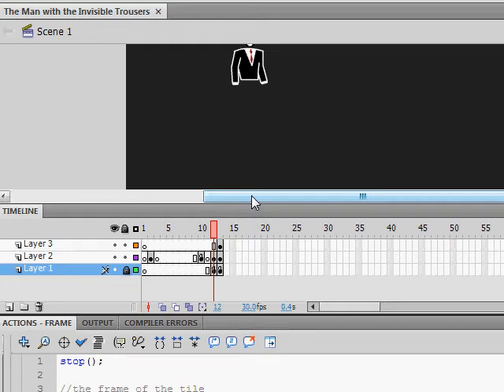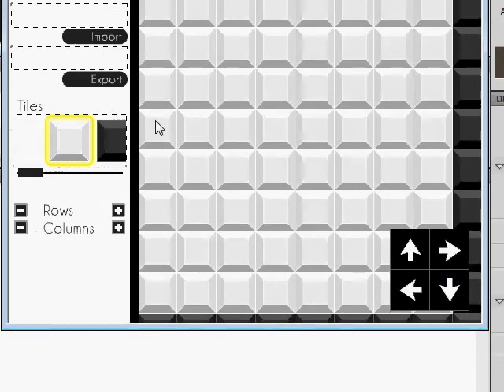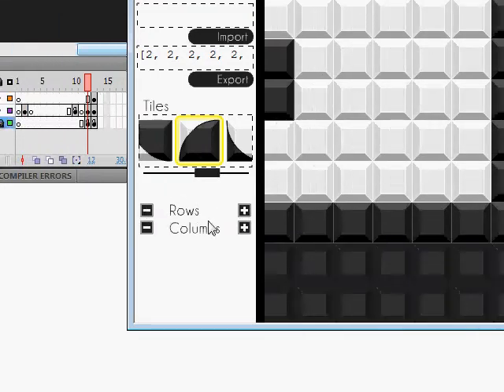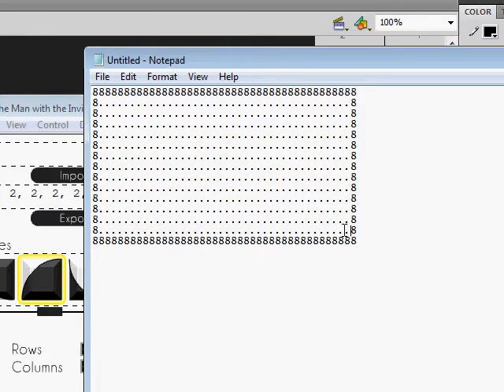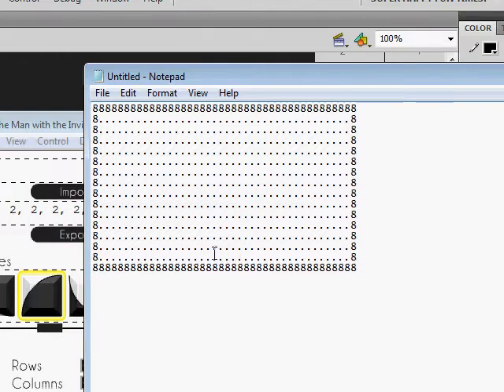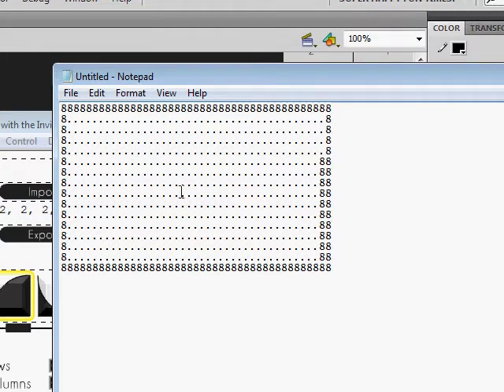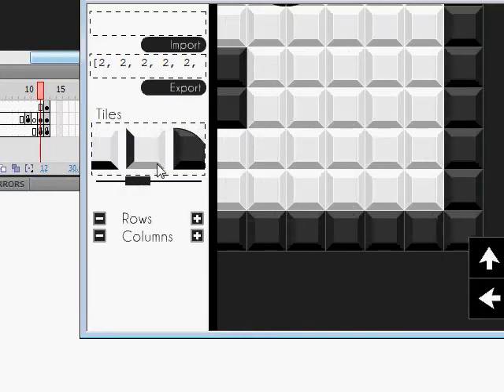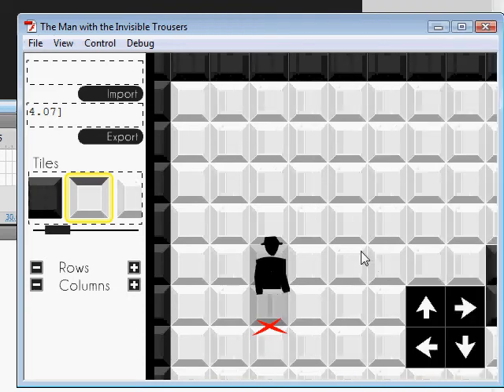Day 17 of 30: Making The Man with the Invisible Trousers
Most productive day on this game by a big margin. Once I thought of an elegant way to do the level editor, it just went from my brain to my fingers in a single movement - I wrote over a thousand words of pure code!

-Level editor, developed in this order:
--Scroll level with arrow buttons
--Click to replace a tile
--Select a tile to replace with (plus scrollbar, and highlighting the active tile)
--Export level code
--Import level code (though I don't go into it, this was far and away the most complex piece of programming I've done on this game, and I'm very proud of it.)
--Delete a row (remove the row from the array, and then refresh the level, basically)
--Delete a column (remove the last element from each row, refresh level)
--Add a row & column (puts new solid tile edge, and replaces the previous 'edge' with empty space)
--Move character starting position (I adapted the code to make this function in the 'Play' mode, also.)

5 hours 20 spent.
20 hours total